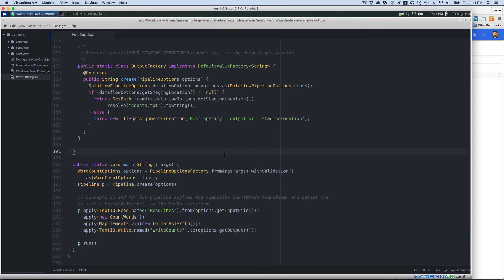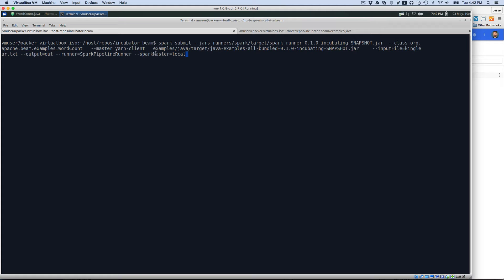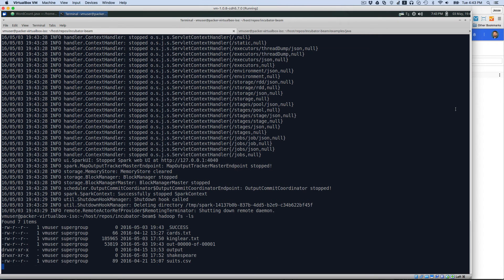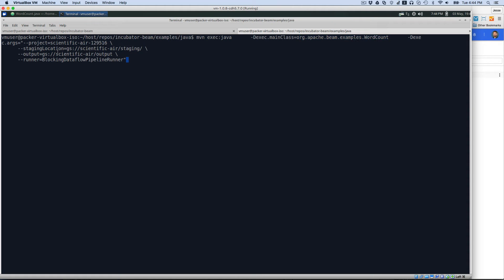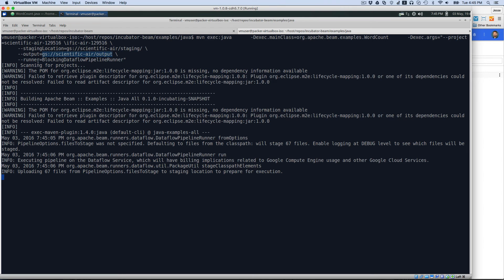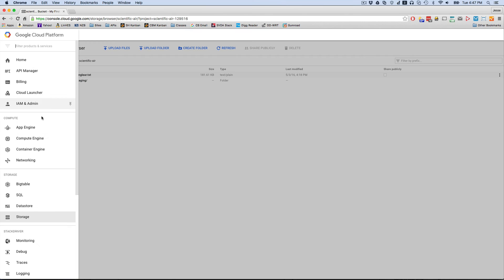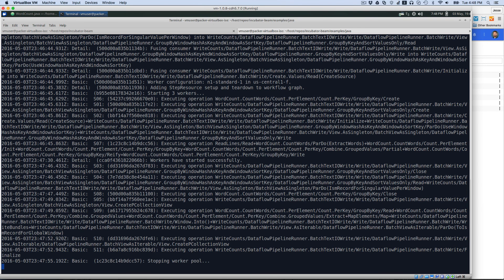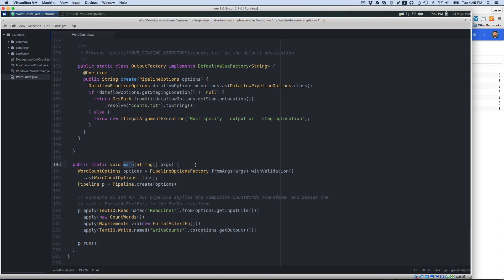Running Apache Beam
In this video I show how to run code written with Apache Beam on Apache Spark and then on Google Dataflow on Google Cloud.